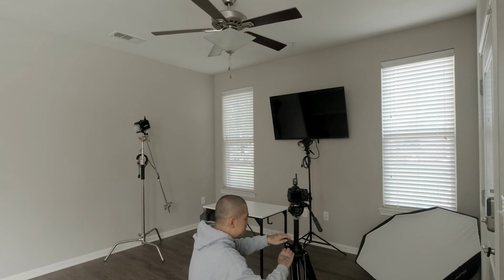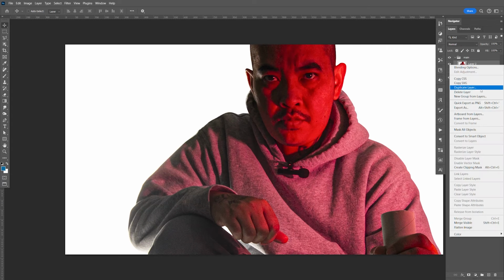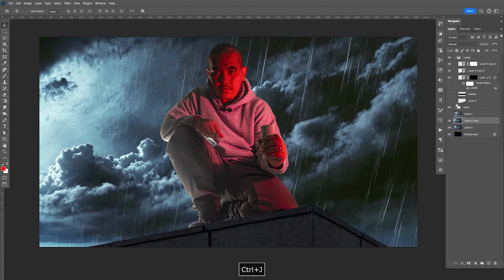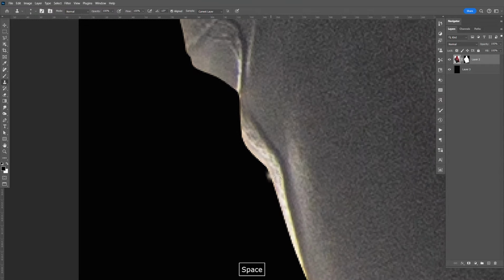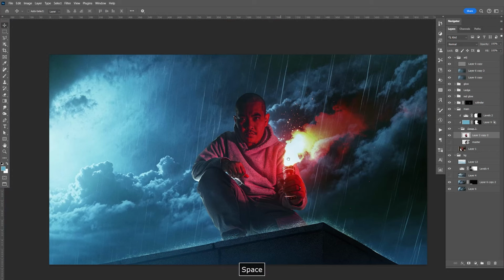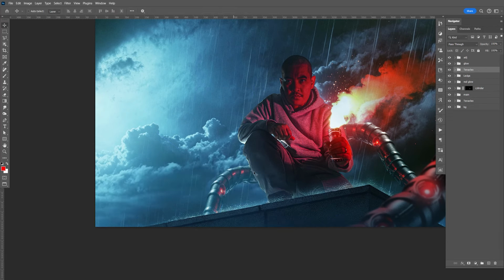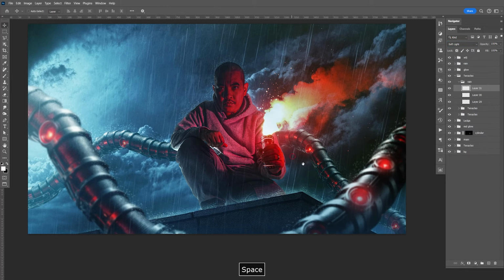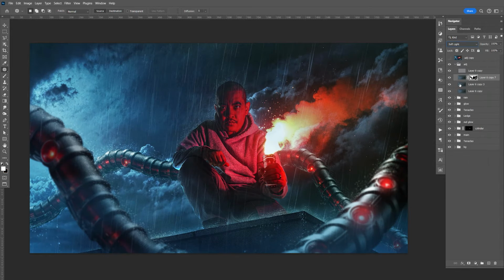100 Day Challenge - Photoshop Compositing - Day 7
Join me on a 100-Day Photoshop Challenge. Each day, I'll try to create something new to improve my Photoshop skills.

My Computer Setup
My Photography Gear

00:00 - Behind the Scenes Photoshoot
09:10 - Masking Main Photo with Pen Tool
18:35 - Adding Clouds and Ledge
34:09 - Adding Flare
45:23 - Editing Main Photo
50:06 - Adding Shadows to Ledge
52:53 - Adding Glow
55:13 - Adding Rain Drops to Ledge
59:51 - Adding Atmosphere